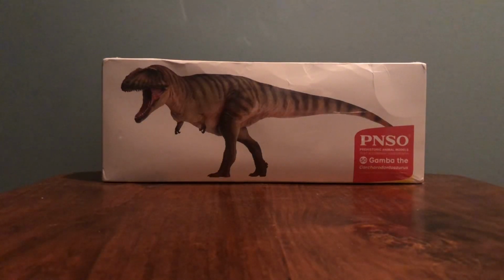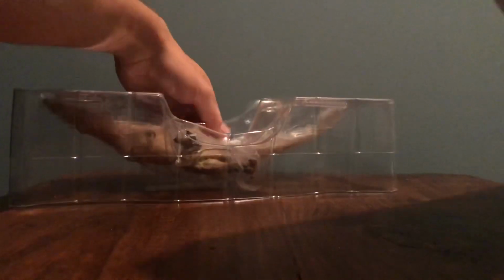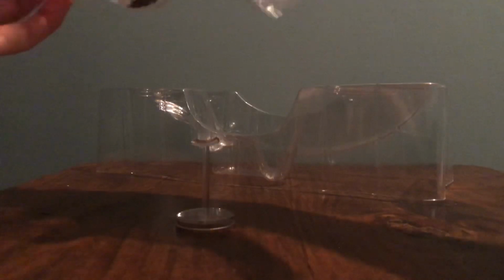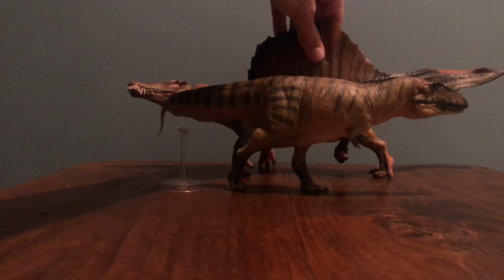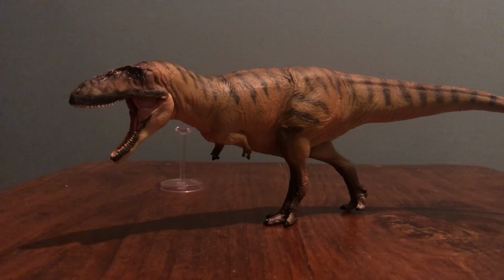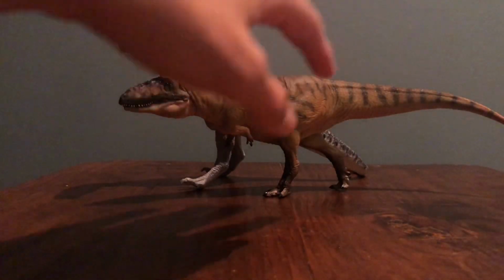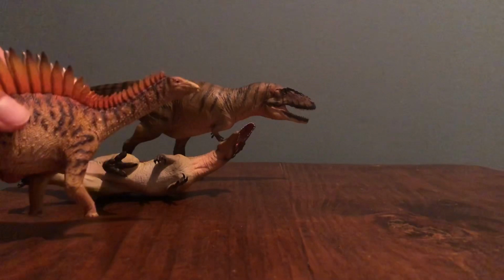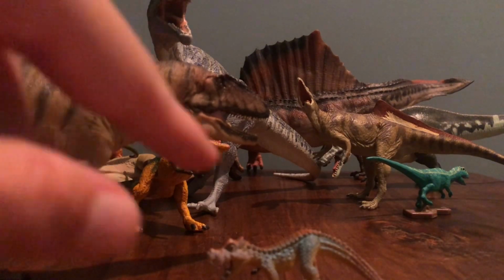PNSO Gamba the Carcharodontosaurus Review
Going over Gamba the Carcharodontosaurus Figure by PNSO an awesome figure of this amazing dinosaur!